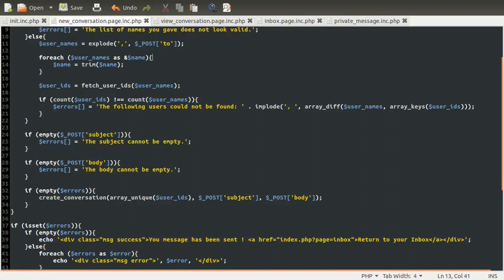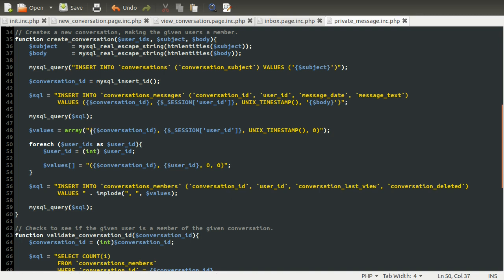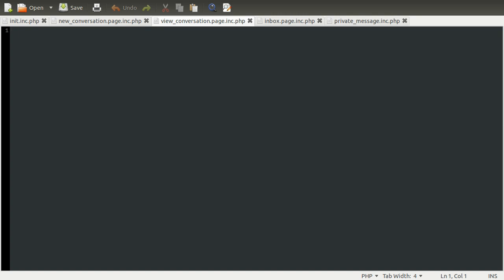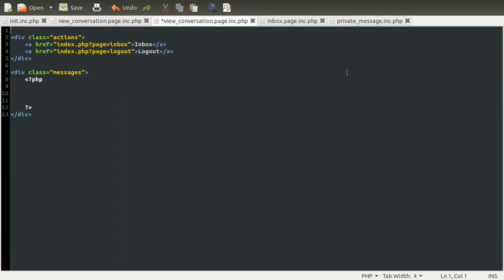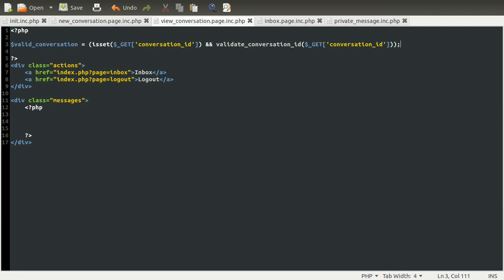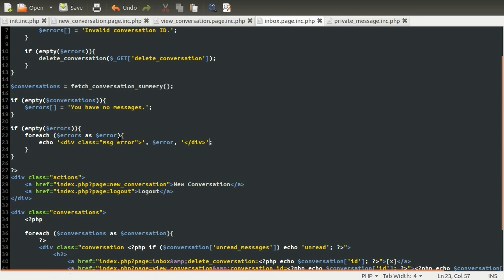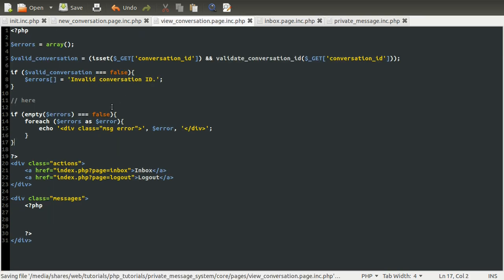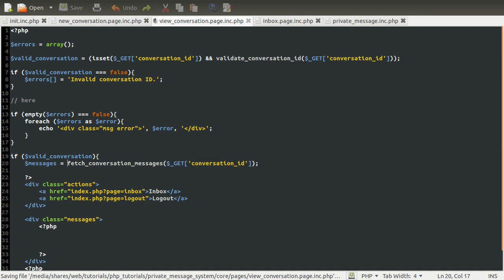PHP Tutorial: Private Message System [part 12]